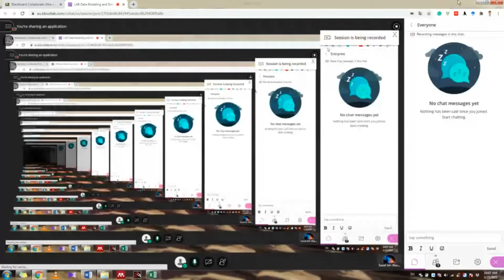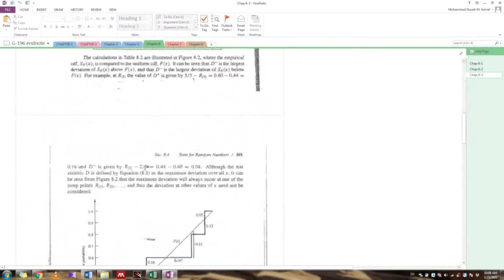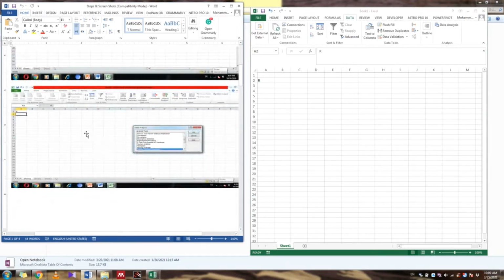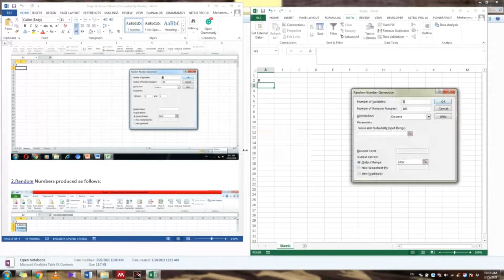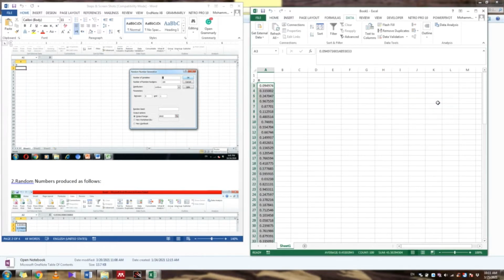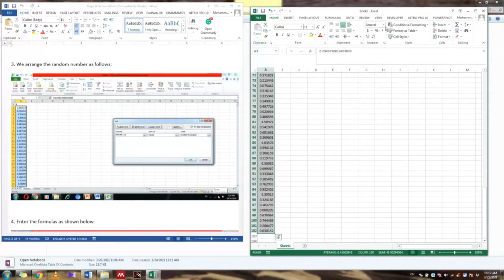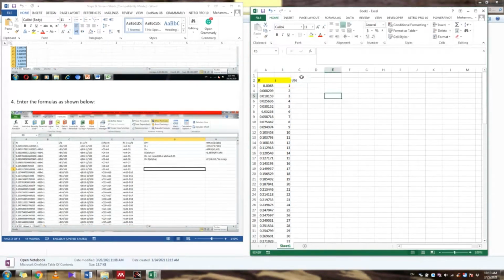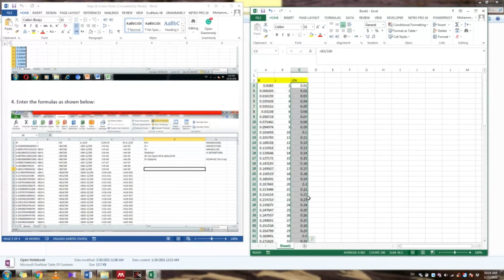Lab 8 DMS